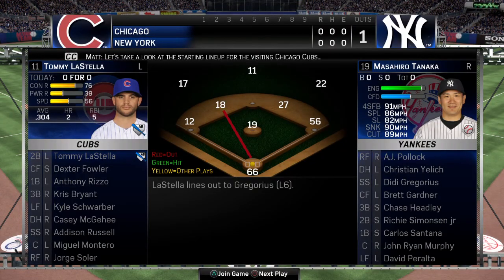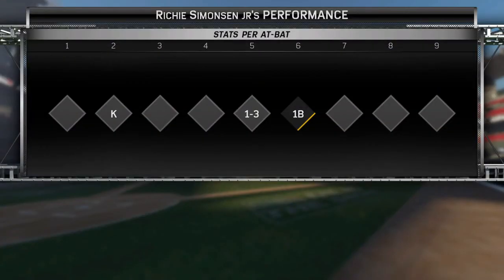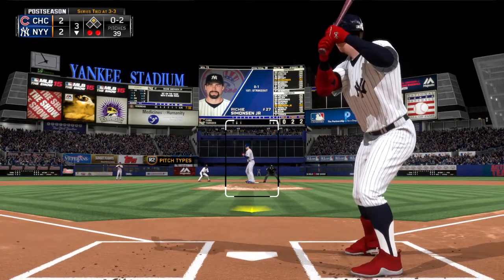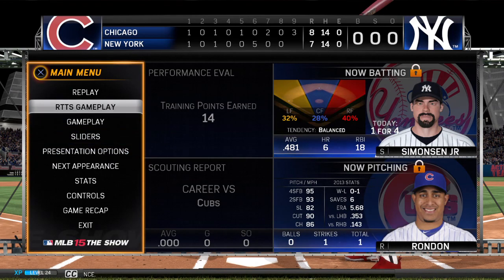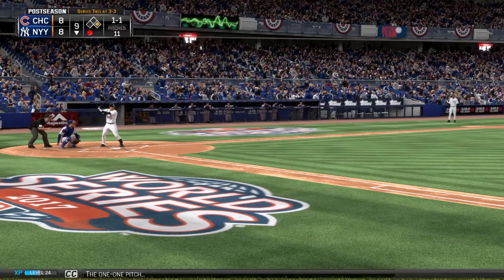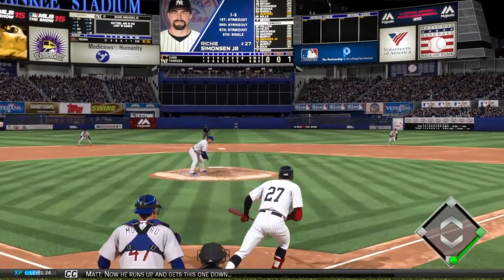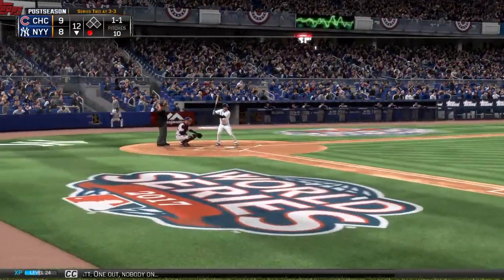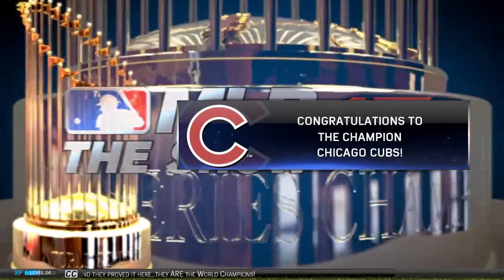MLB® 15 The Show™_20151018003238